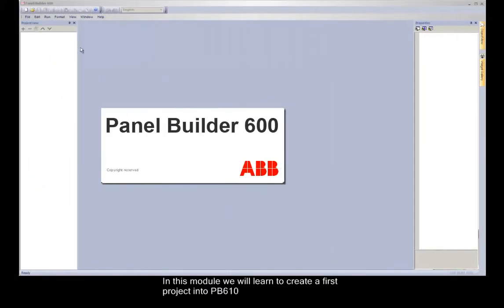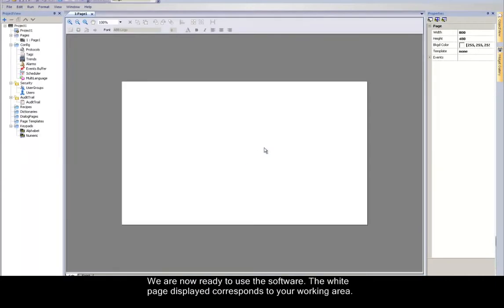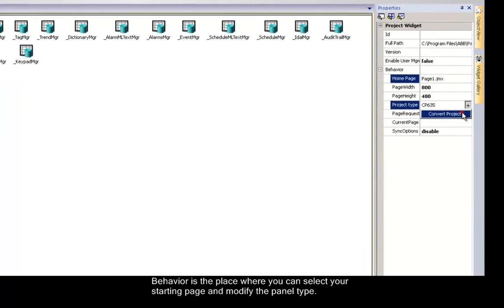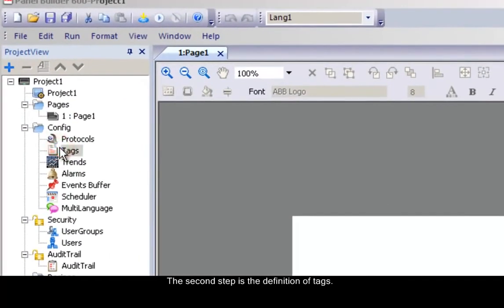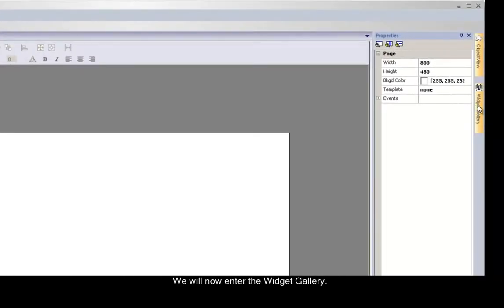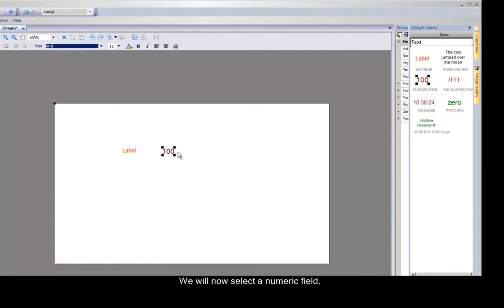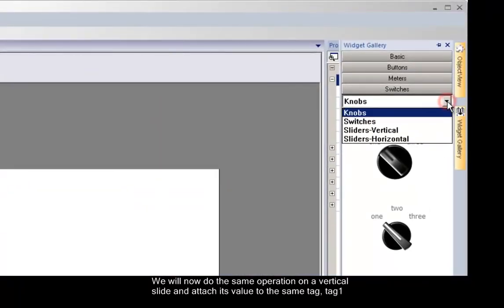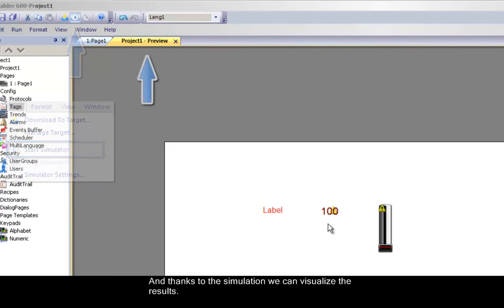ABB CP600 HMI PB610 First Project